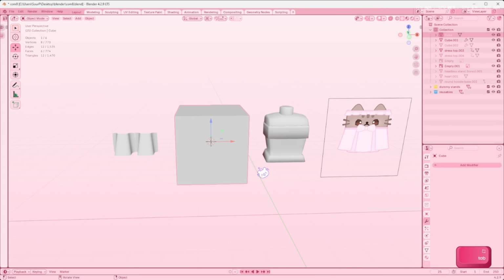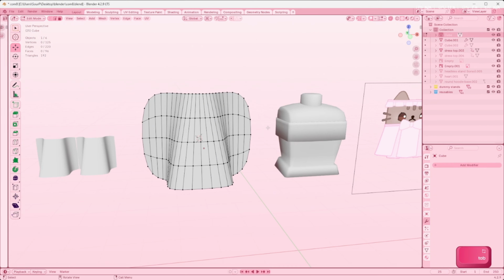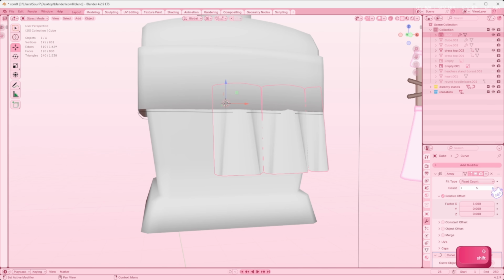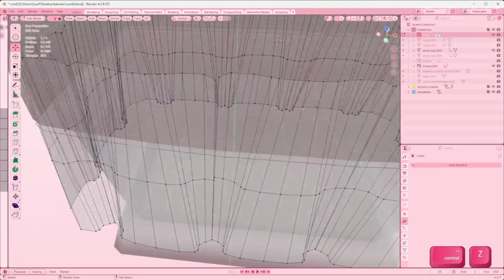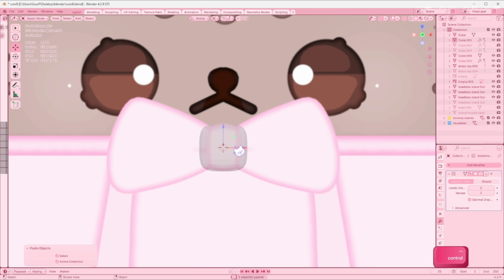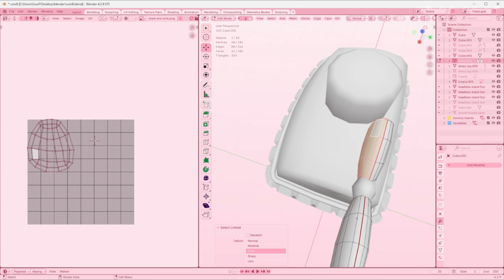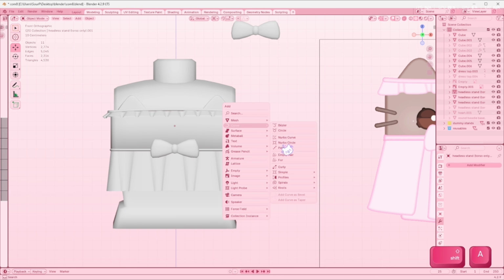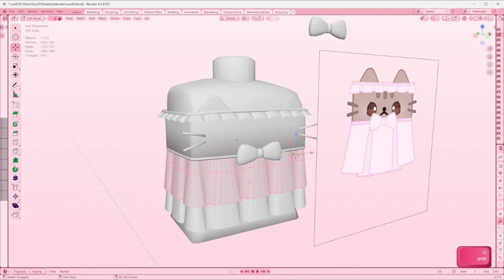how to make a dress pt. 2 (non lc)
.gg/upet